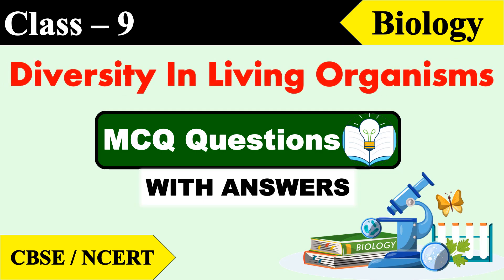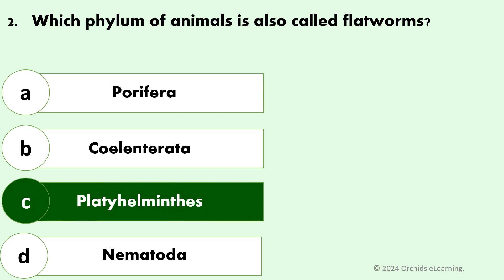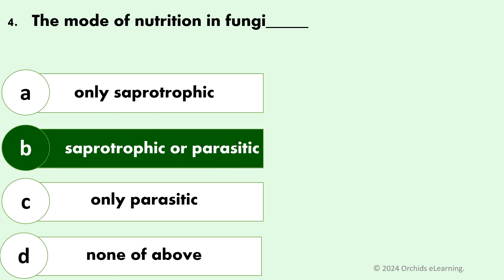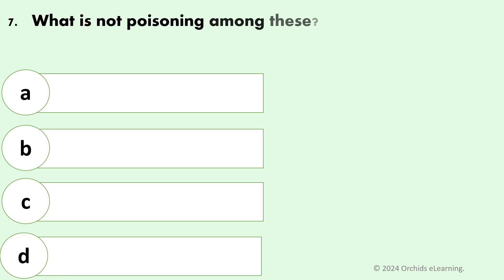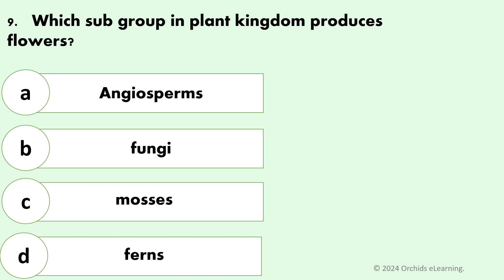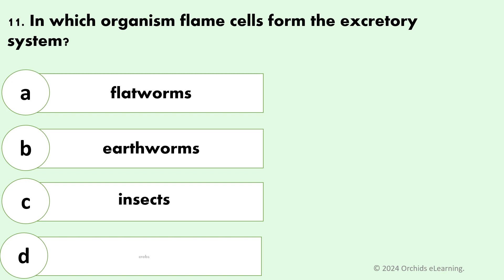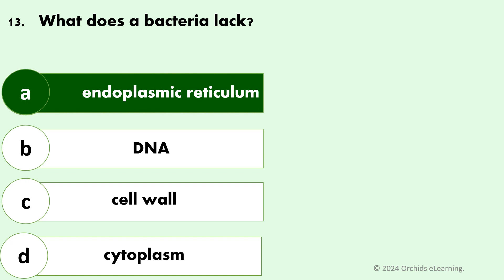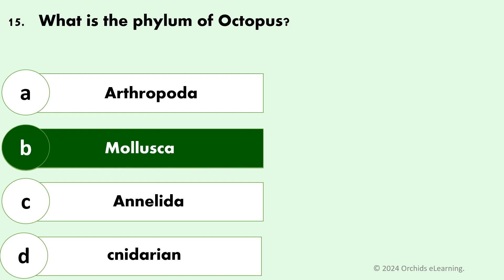Class 9 Biology - MCQ | Diversity In Living Organisms | Important Class 9 MCQ Solutions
Orchids eLearning provides all learning-based tutorial videos that help us and children, to get academic, social, and practical knowledge. The core subject areas are Computer, Science, Hindi,  General Knowledge, Social Studies, Sanskrit, etc.